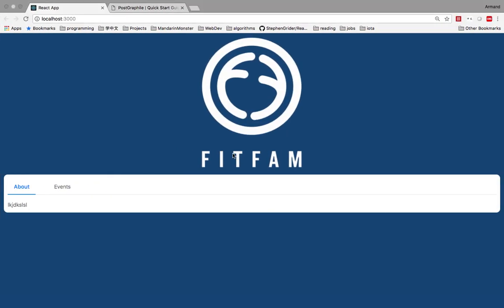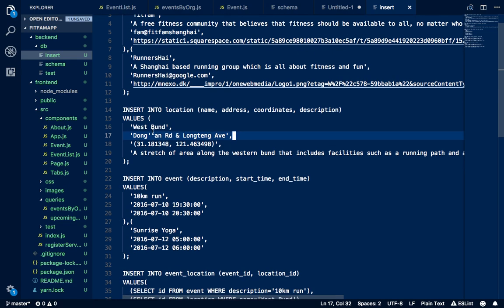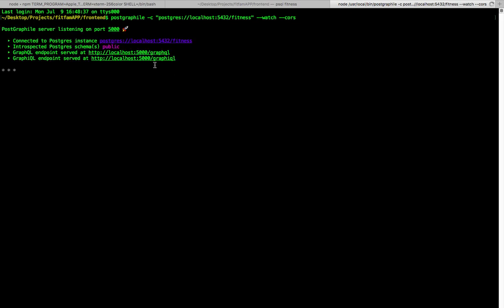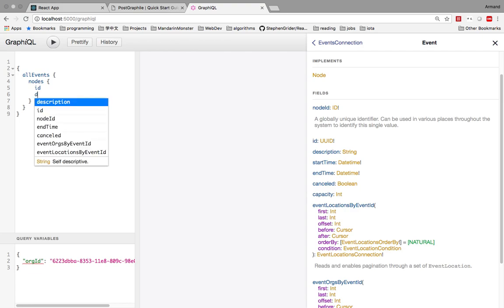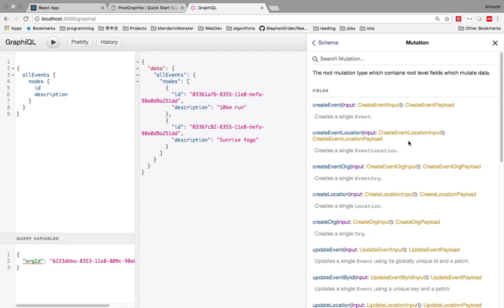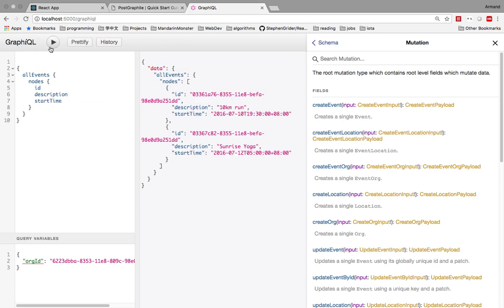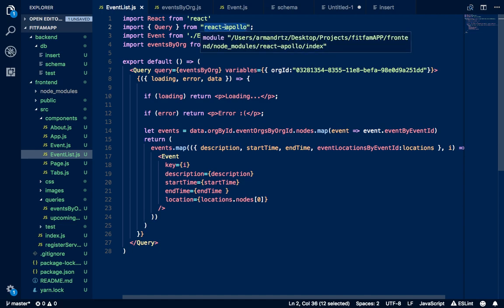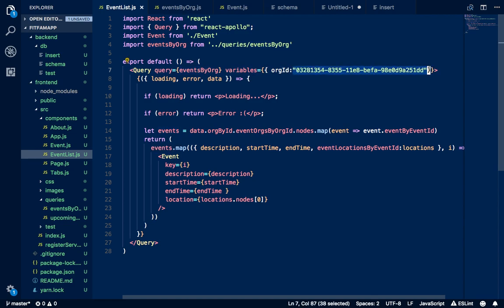Postgraphile - instant GraphQL API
See how Postgraphile can be use to instantly create a GraphQL API